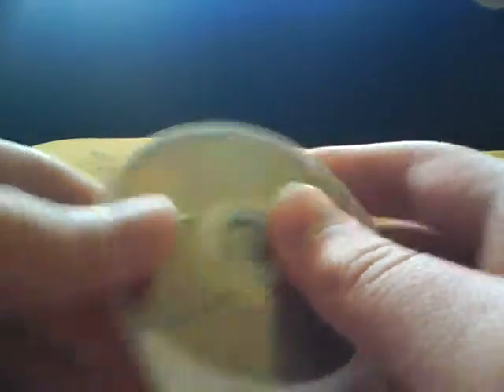PSP UMD Review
Very Durable!